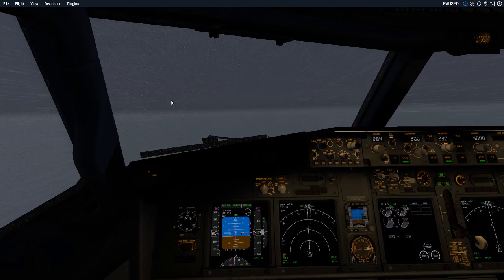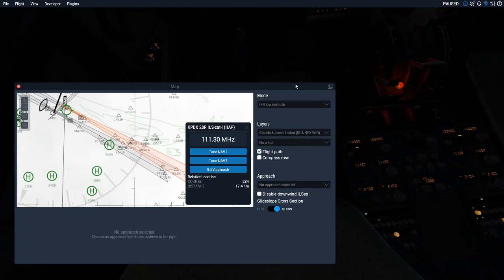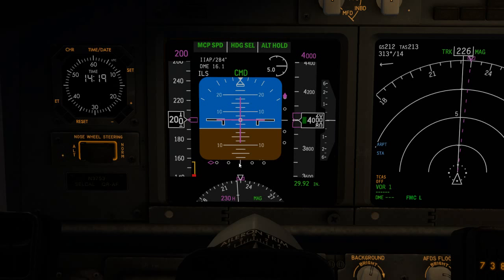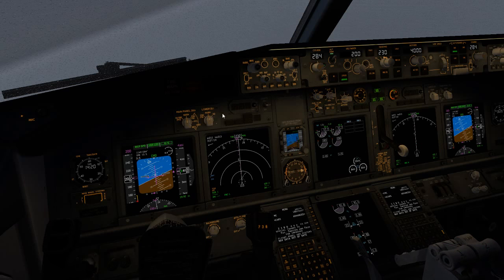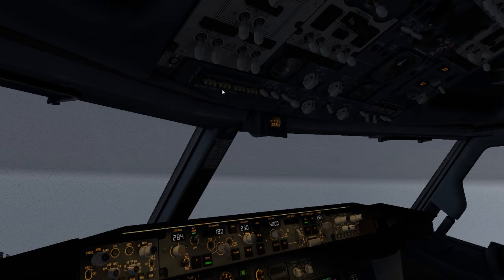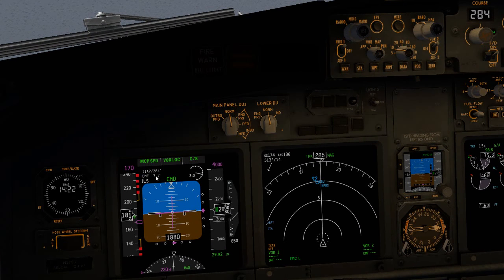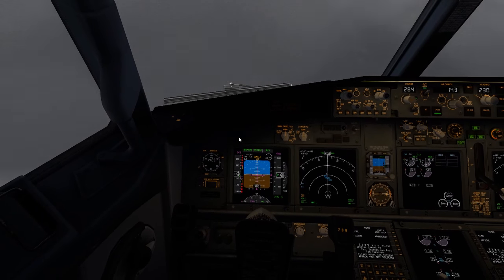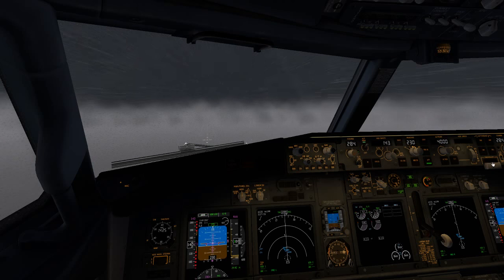X-Plane 11 Tutorial - How to Fly an ILS Approach (2018) | Quick & Easy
Follow along with this video to learn how to fly an ILS approach in XP11 quick and easy. Take in mind that this is not using any approach plates or arrival charts, this is just how to use an ILS. The procedures outlined in the video will be similar for most airliners in XP11 or other flight sims. There will be slight differences in Airbus aircraft compared to Boeing.

Quick Step Guide to an ILS:
1. Pull up the map by pressing "M" or going to the "Flight" tab an clicking "Map"
2. Click on the ILS you want to do and tune the frequency for the approach, either by clicking "Tune to NAV1" or by entering it manually (make sure it is in the active box)
3. Click the "VOR/LOC" button and wait for the plane to intercept the localizer.
4. Once the glideslope starts to capture, click the "APP" approach button.